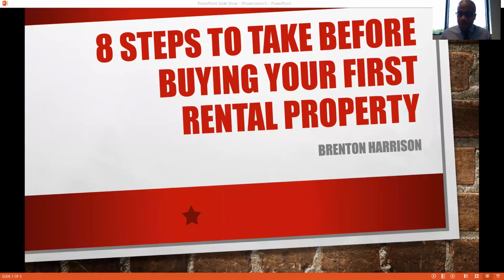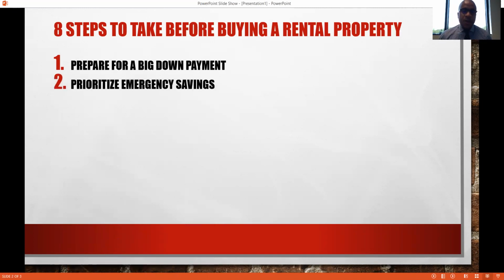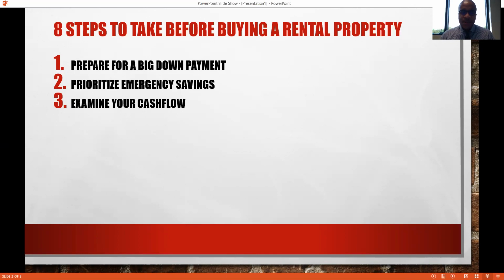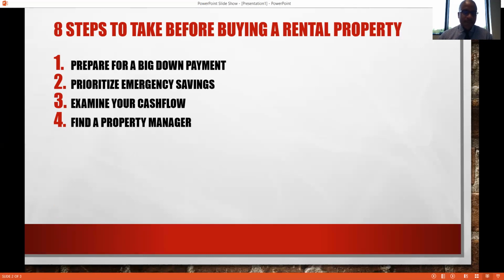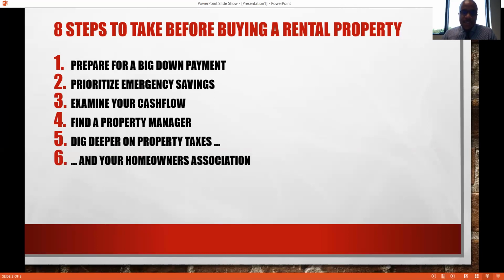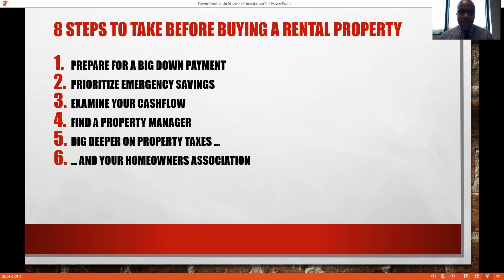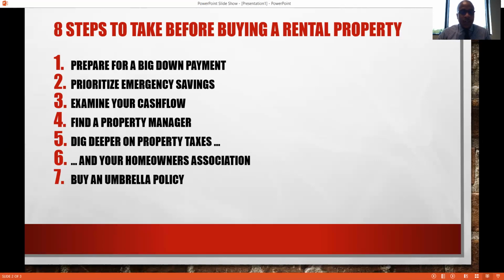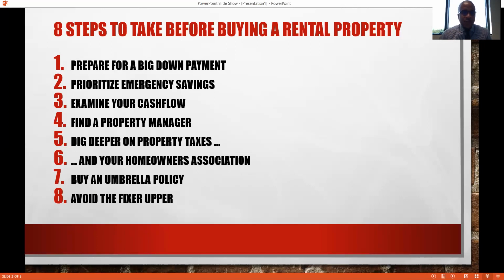8 Steps to Take Before Buying A Rental Property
Welcome back! Today we have a video on some steps you can take before dipping your toe into investment real estate. We cover some of the pros and cons of the real estate investing world. Topics covered include:

- Property taxes on rental real estate vs. owner-occupied residences
-The value of a property manager
-Debt to income ratio and how it could keep you from buying multiple properties
-The importance of researching your Home Owners Association.

We hope you find this useful, and as always, head to our website and our Facebook for even more tools and tips for your finances!

Representatives of Royal Alliance do not provide tax or legal advice.  Please consult your tax advisor or attorney for such guidance.

Securities and Investment Advisory Services offered through Royal Alliance Associates, Inc., Member FINRA, SIPC. Royal Alliance Associates, Inc. is separately owned and other entities and/or marketing names, products or services referenced here are independent of Royal Alliance Associates, Inc.